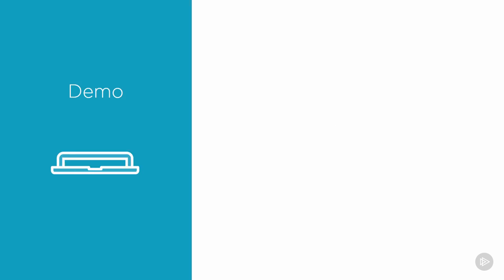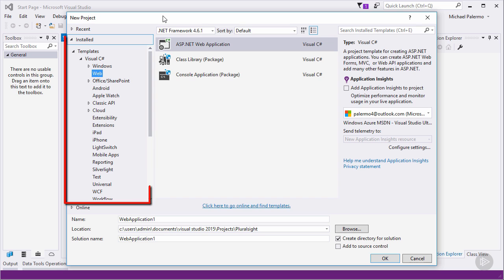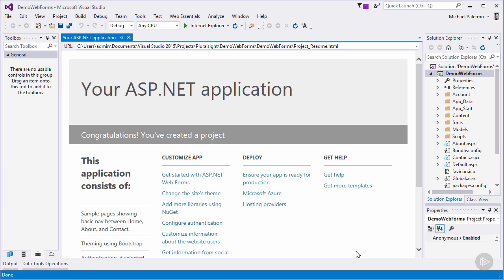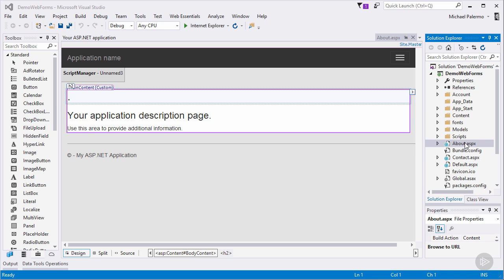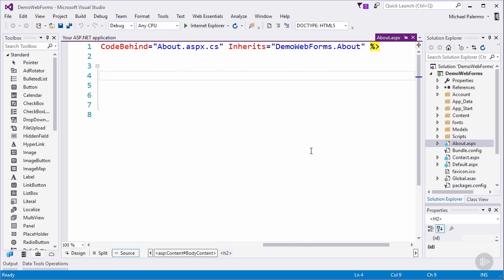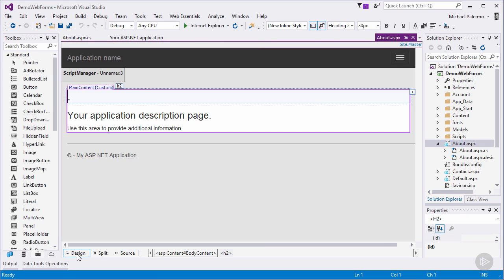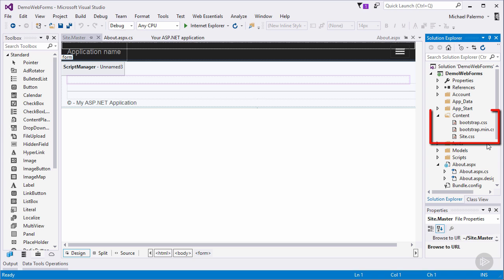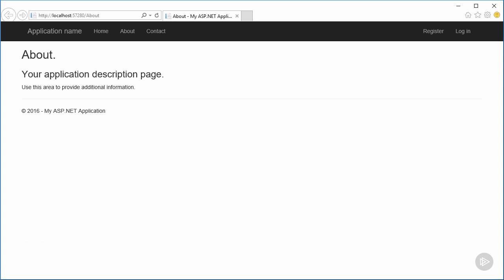ASP.NET Basics - 3.04 Demo Create a Web Site